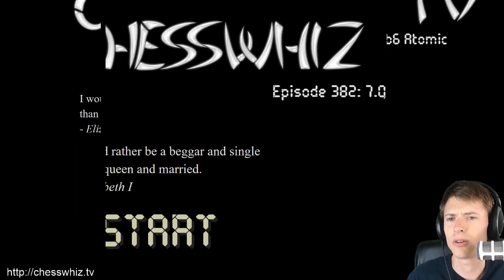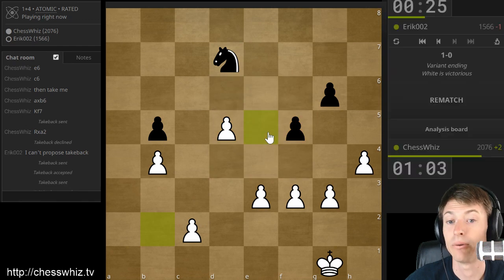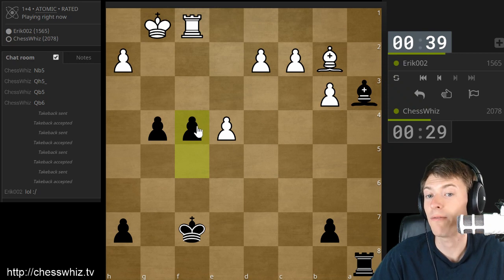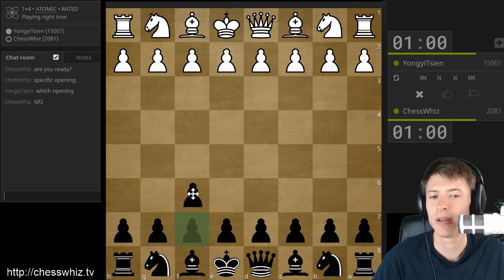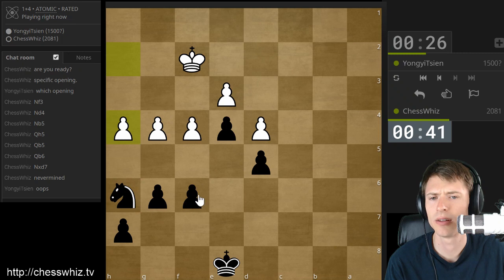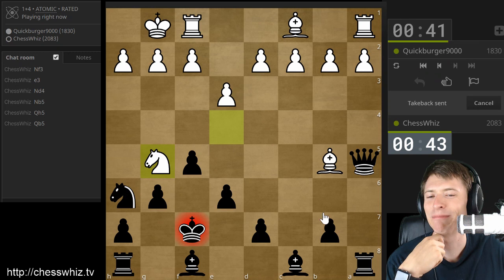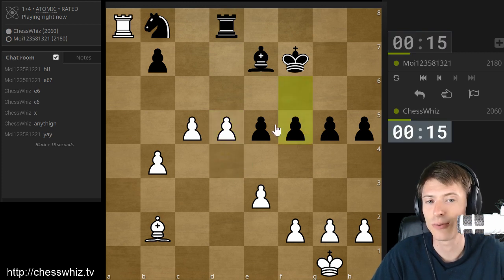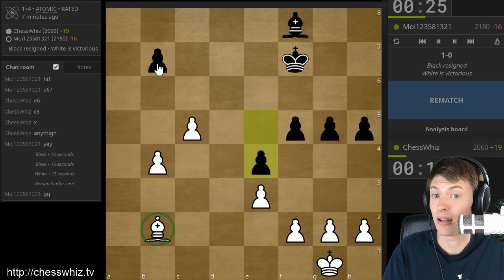Episode 382: Qb6 Atomic Chess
We play a specific opening line within Atomic Chess, where white playes 7.Qb6. Can white force a win, or can black find a draw in this line? Dubious.